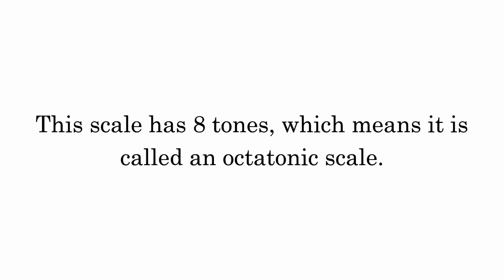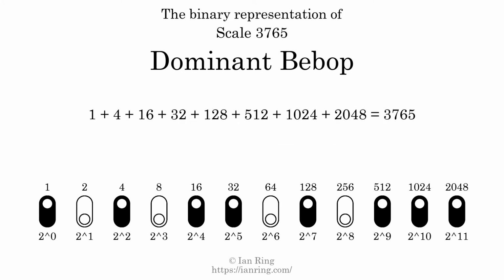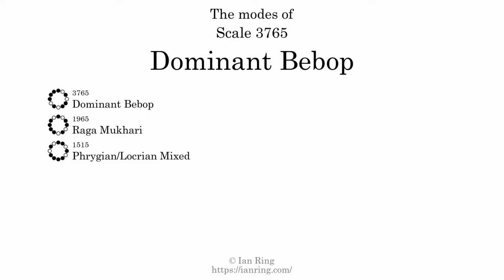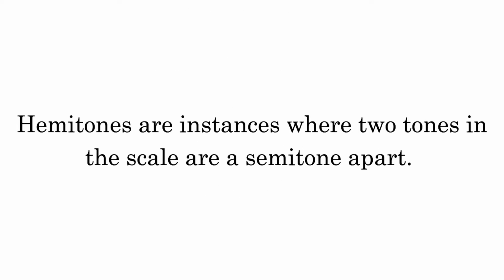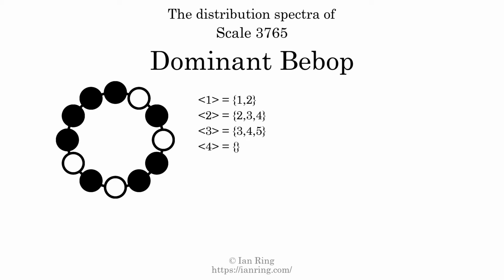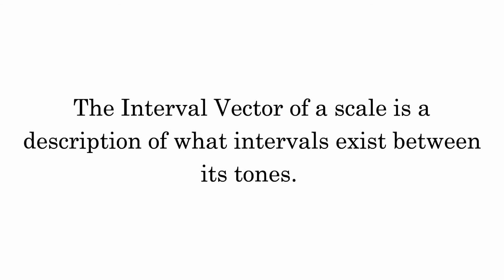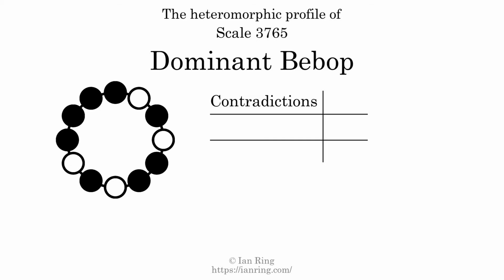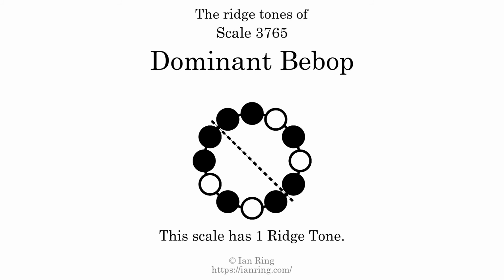Scale 3765: Dominant Bebop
More than you will ever need to know about Scale 3765, an octatonic scale also known as "Dominant Bebop". Part of an enormous series of scale analysis videos by The Exciting Universe Of Music Theory.